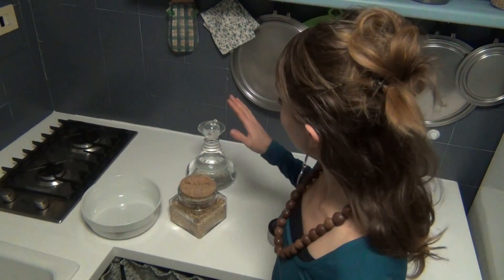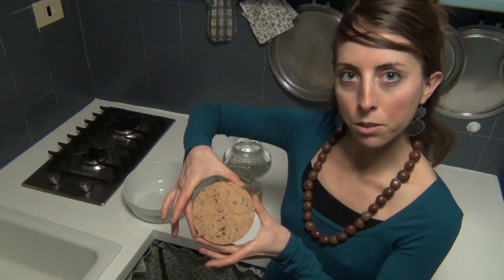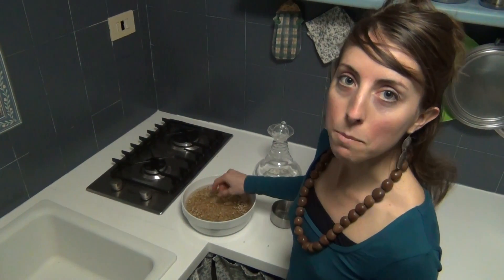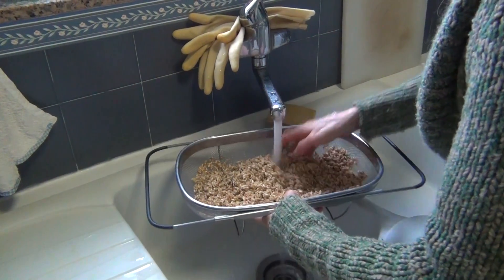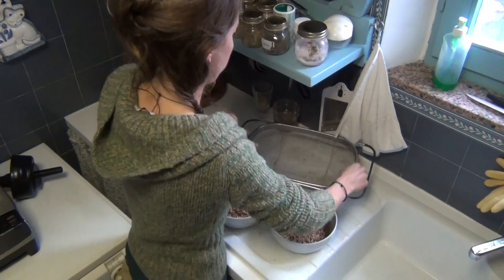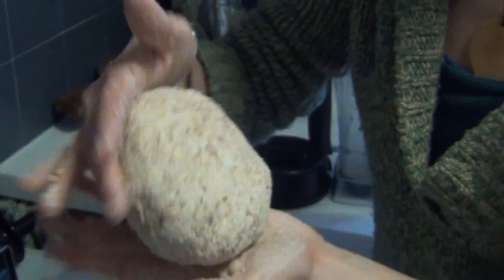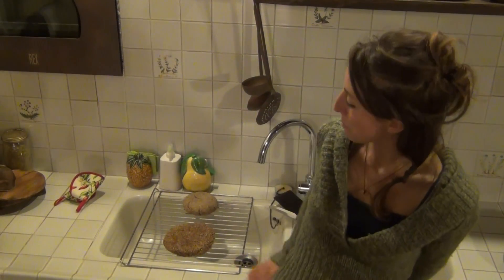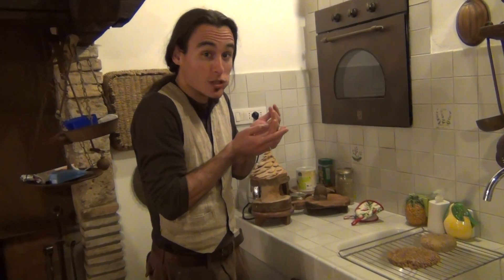Making Gluten Free Sprouted Oat Bread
Chiara from Our Sacred Seeds shows you how to create sprouted gluten free bread. This recipe is made with oats, is vegan and requires no yeast. Anyone can make this and amaze their family and kids. It's simple, nutrient dense and best of all fun!